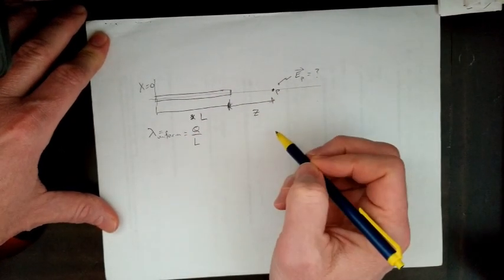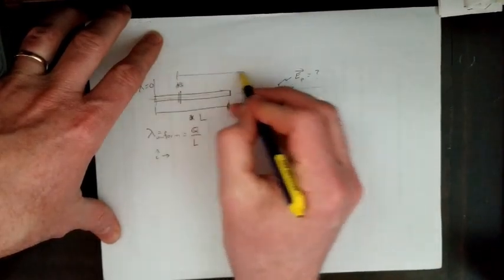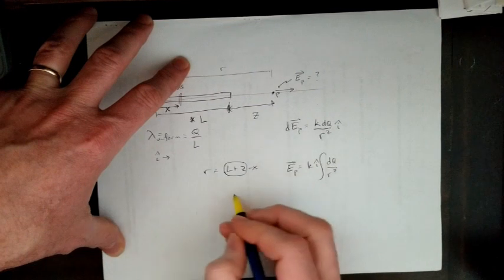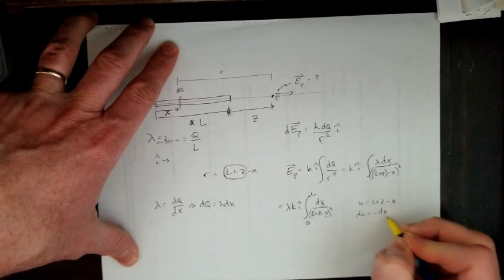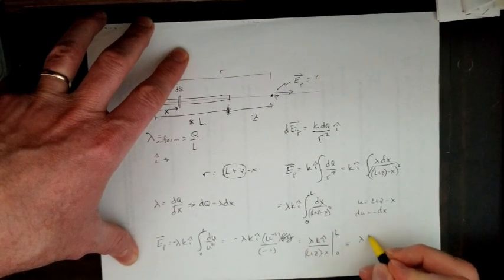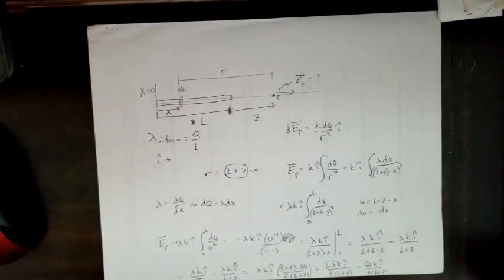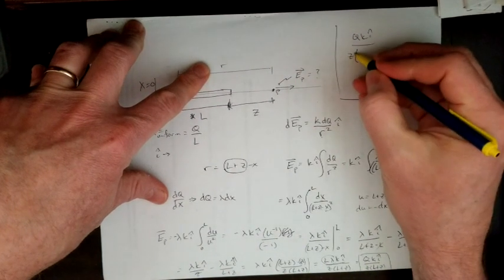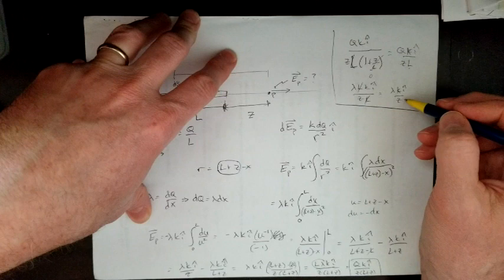PHY 252 Ch 24 Pr23 Slightly Different Approach 20200512 141608 and 142751 v02